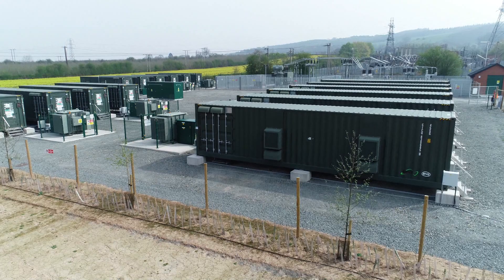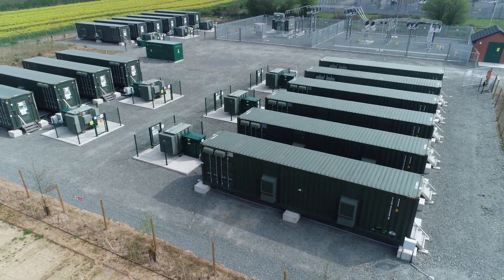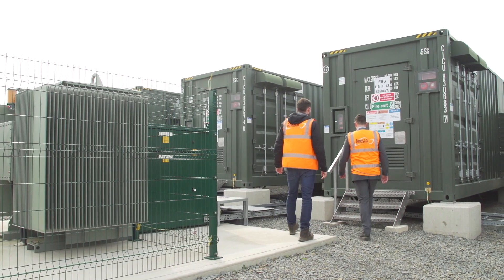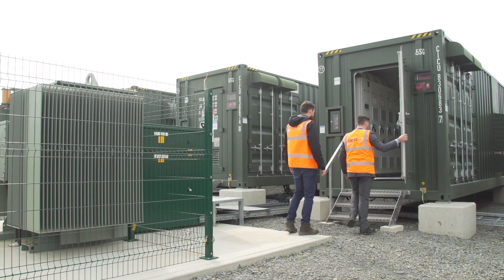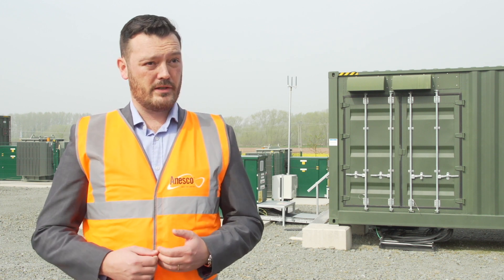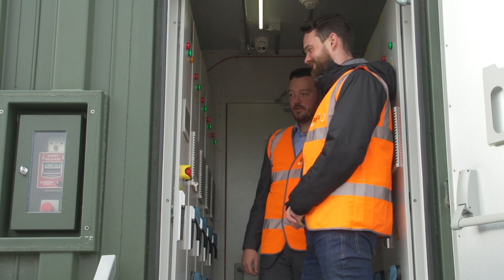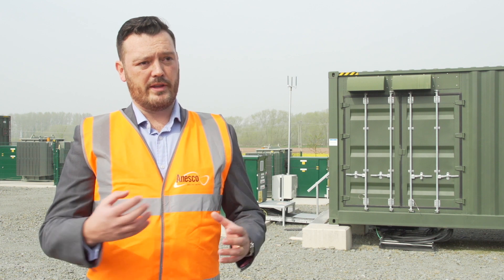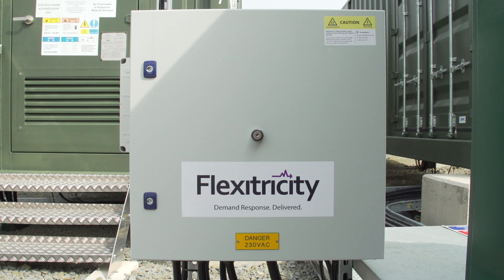Partnership to generate revenue from battery storage and support the renewable energy revolution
Flexible energy specialist Flexitricity provides market access for 19.5MW of Anesco’s battery storage portfolio. Renewables and energy storage developer Anesco is one of the largest battery developers in the UK and made history by installing the first utility scale battery storage unit in the UK.

Battery storage has a vital role to play in the global energy mix. It provides an answer to one of the biggest challenges faced by renewable generators – the intermittent nature of such technologies – offering a way to capture clean energy and balance energy generation against demand.

For businesses, battery storage offers protection from fluctuating energy prices as well as a wide range of other benefits.